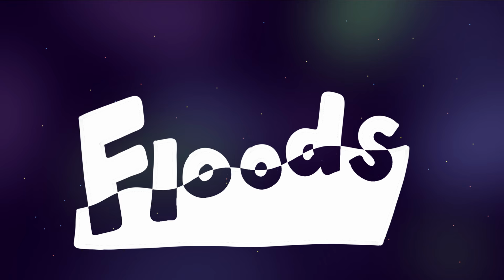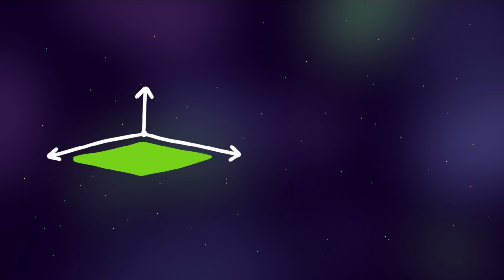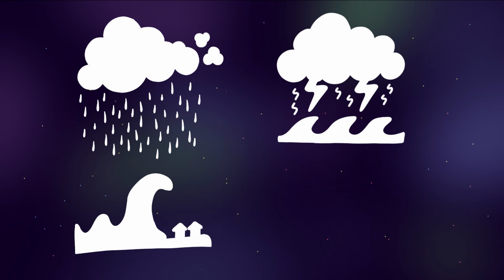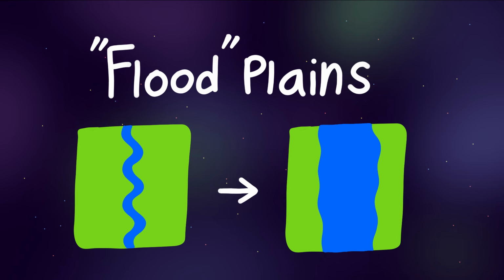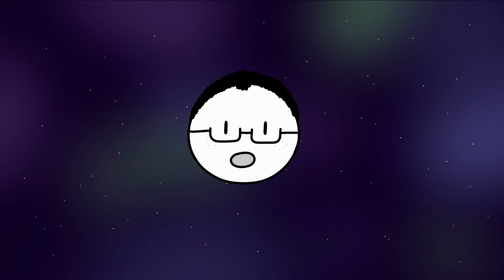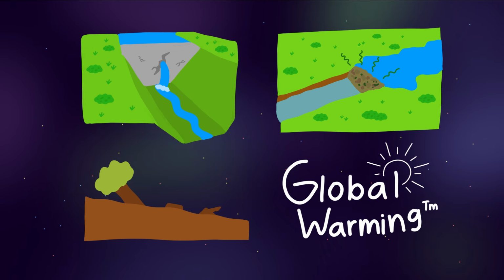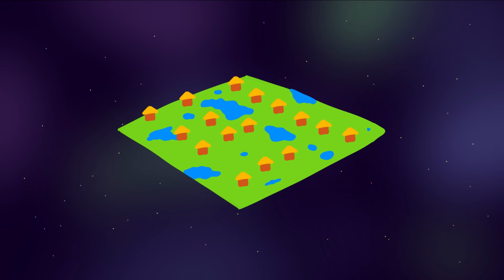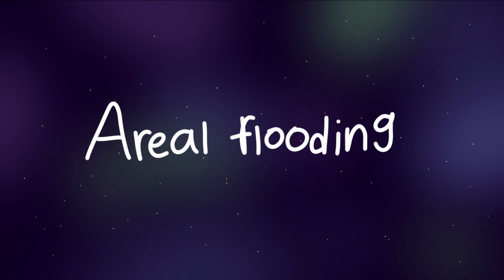When Too Much Water: A Guide to Flooding | 1001 Geography | Kil's Starlit Show